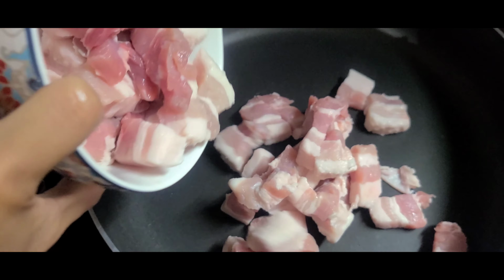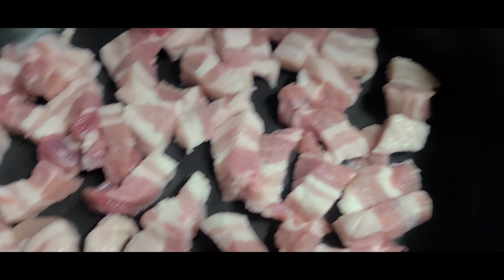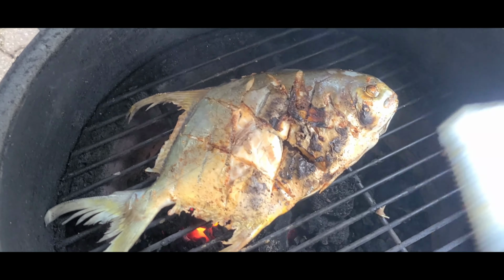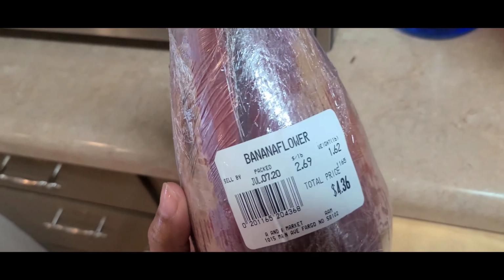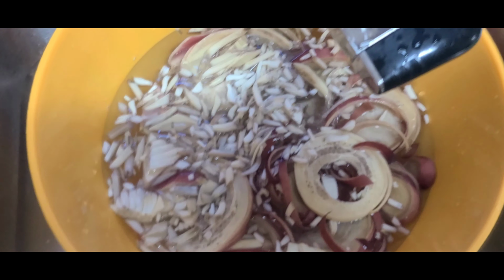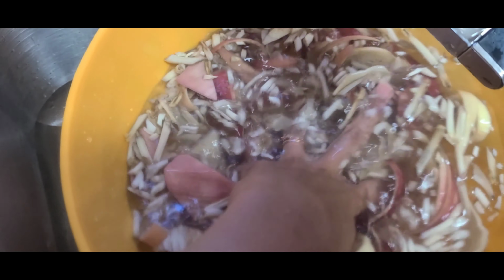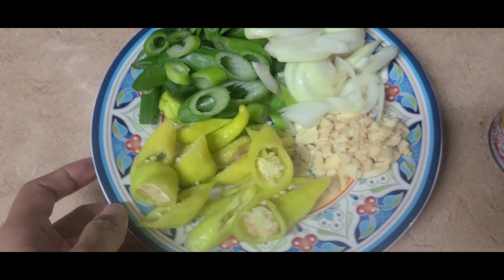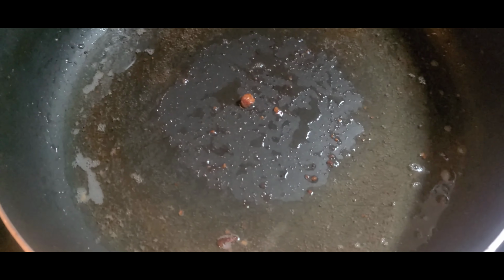Creamy Ginataang Puso ng Saging || Banana Flower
Sobrang namiss ko tong pagkain na to! My first time to cook this in here in the USA. hehe

Amazon link for popsicle molder;